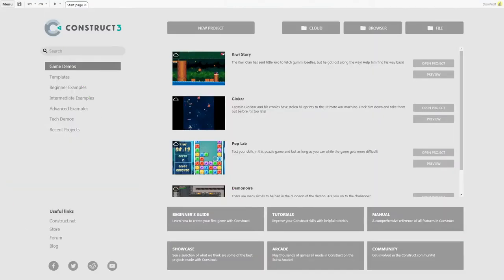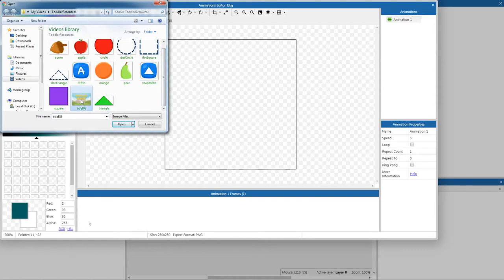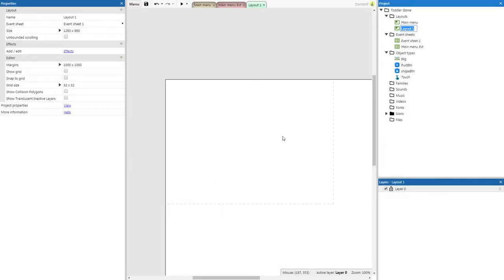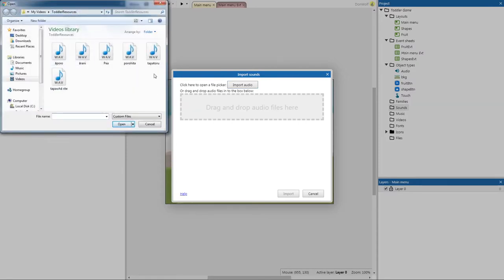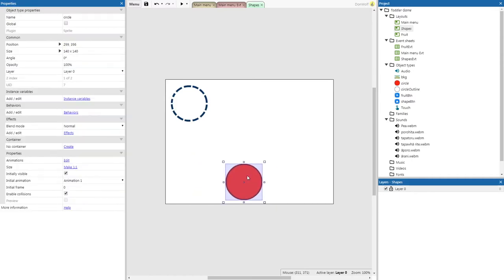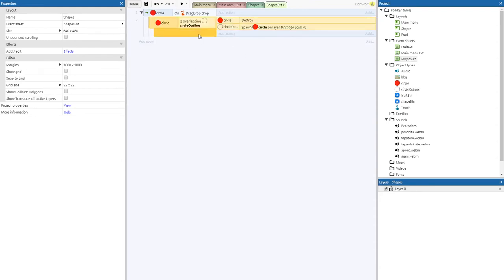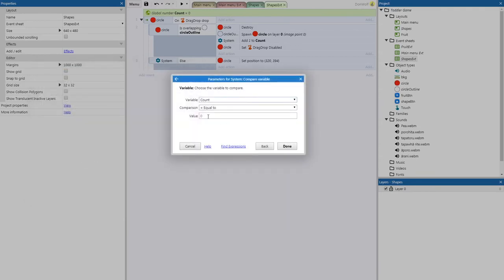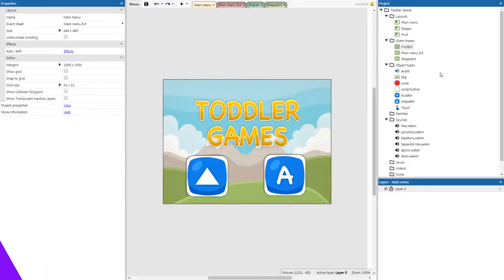C3 - Intro to game design 4 - Drag 'n' drop kids game (12+)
Kia ora OMG-Whanau here is another awesome video made by our friend and collaborator Matua Wiremu. This video is the next instalment in our C3 game design series. Matua Wiremu guides you step by step through the process of making a cool kids game. This game can be used as a base to create learning games for kids! Construct 3 is an easy 2D game engined design in the browser. C3 works on just about any device you have.